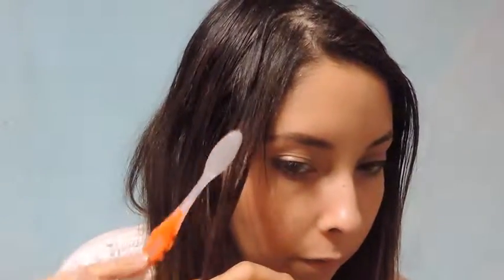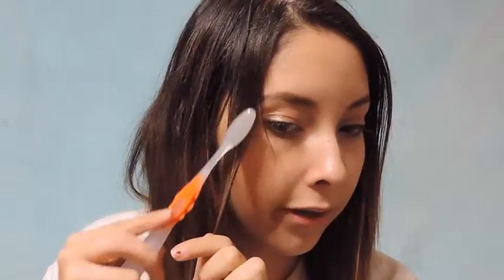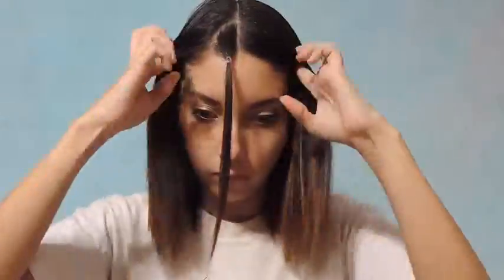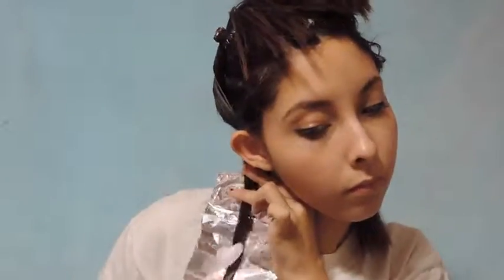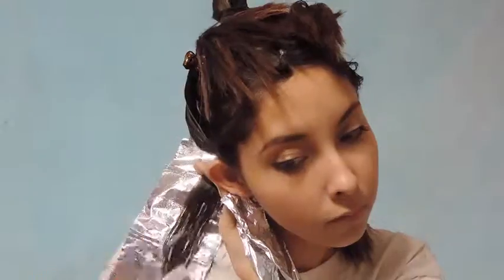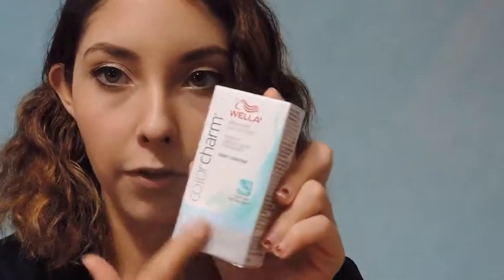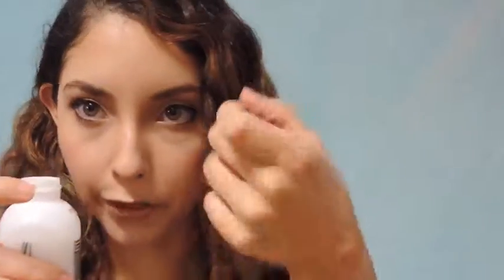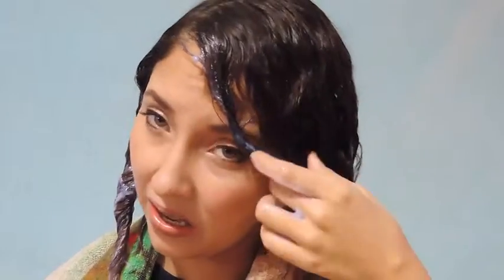Ombre | Dark Hair, Less Damage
Hey Guys! Currently editing a short film type of video that deals with depression and happiness, although my next couple of video's will be something different! Next video is going to be about my experience wit minor surgery and then December favorites! So be on the lookout for some new things coming your way!

FTC: Everything I have I purchased myself.